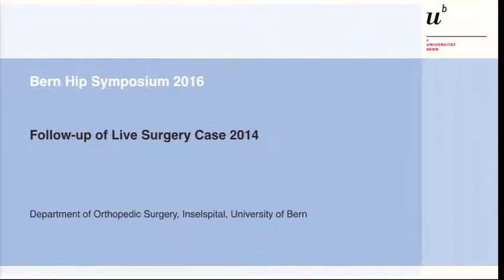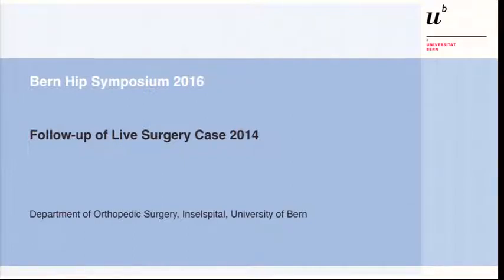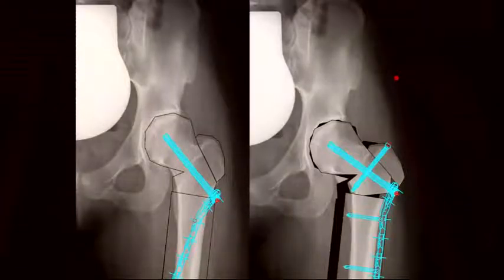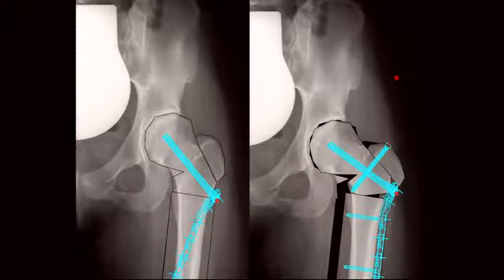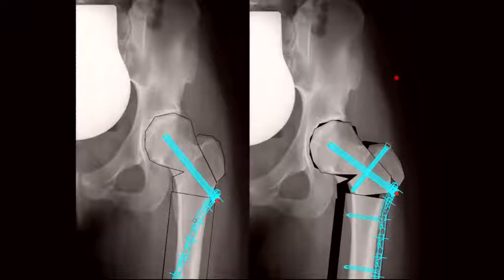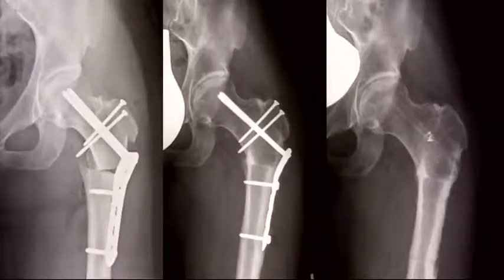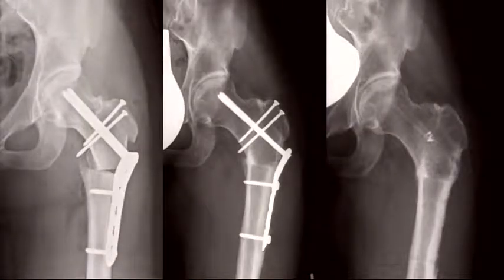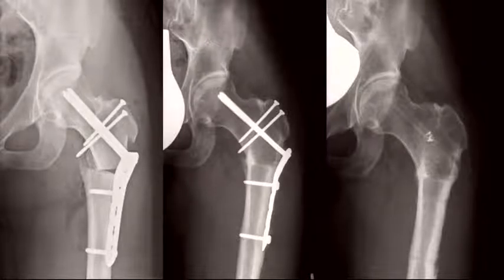M. Tannast, Follow-up of Live Surgery Case 2014, Hip Symposium 2016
Talk by M. Tannast about "Follow-up of Live Surgery Case 2014" in Session VI of Bern Hip Symposium 2016